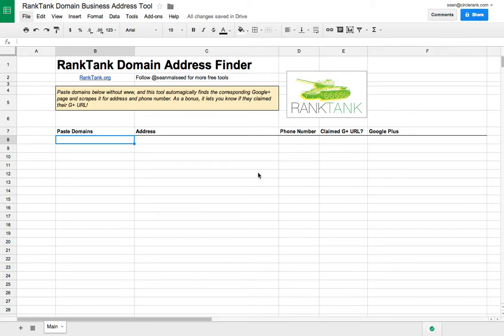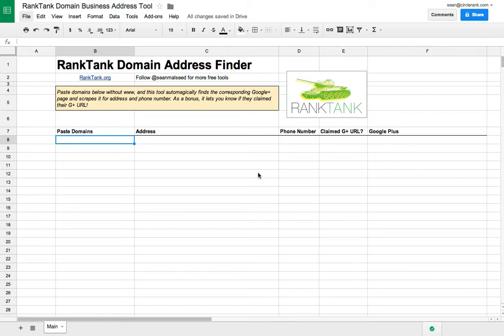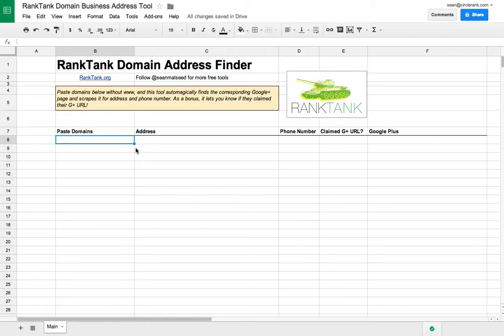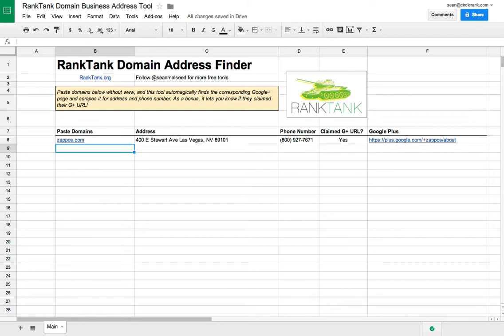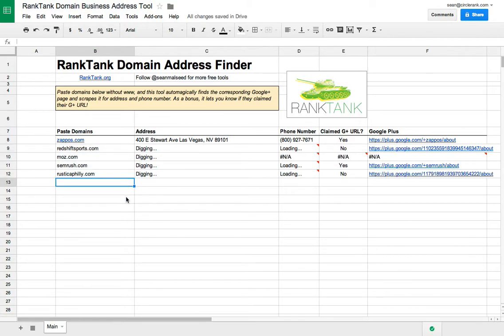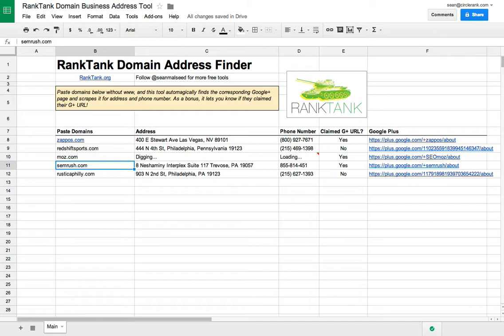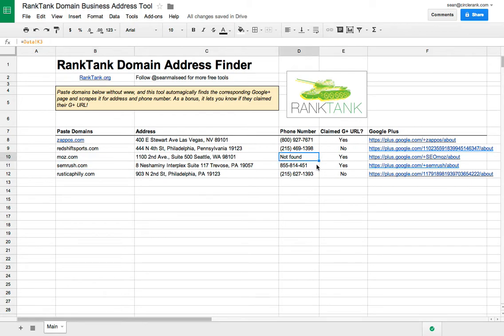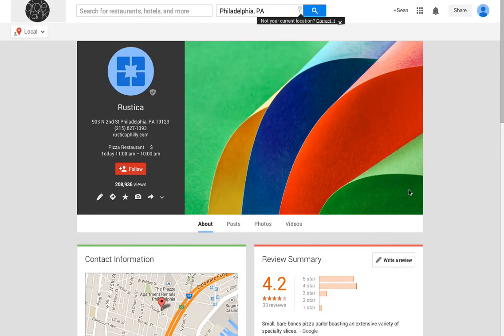Find Business Addresses by Domain Name